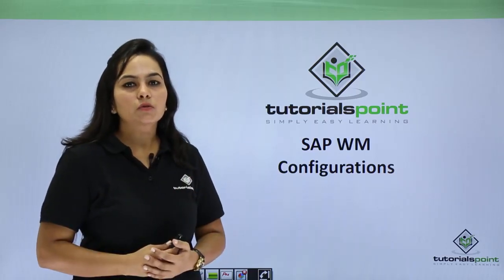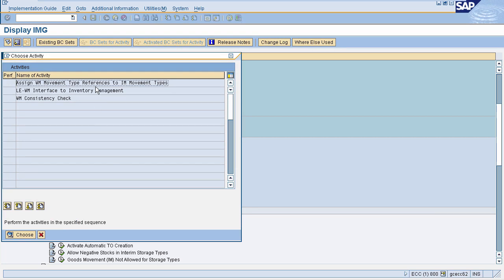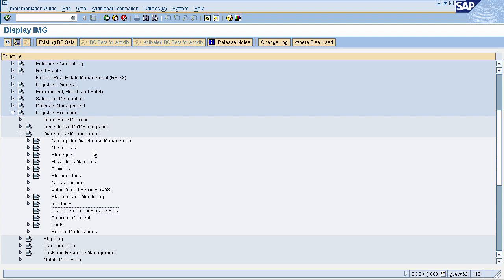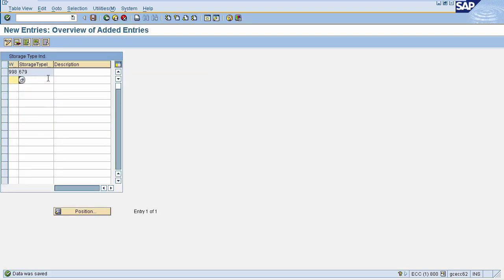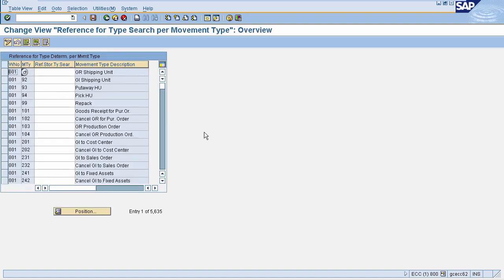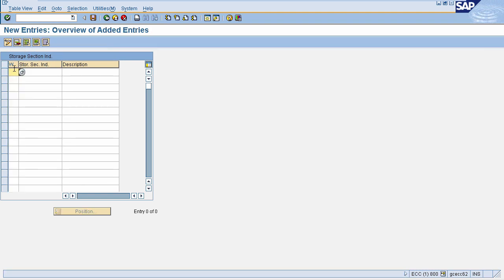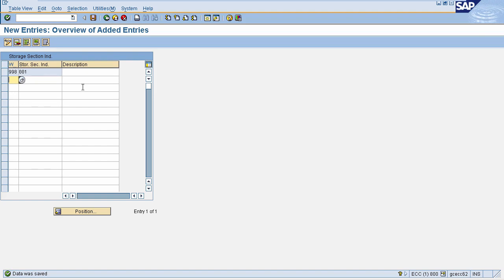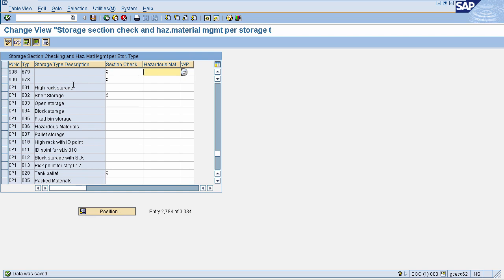SAP WM - Configurations